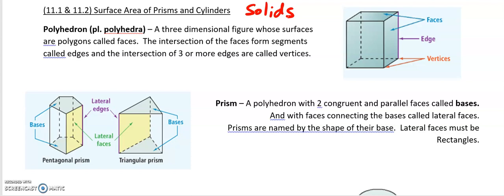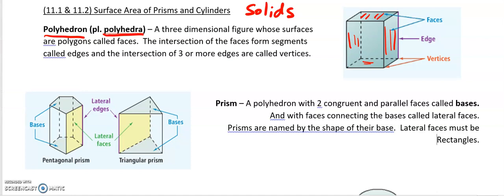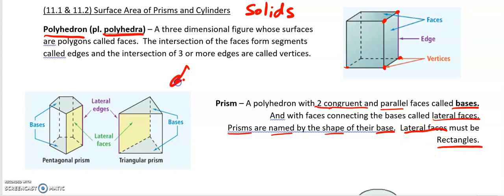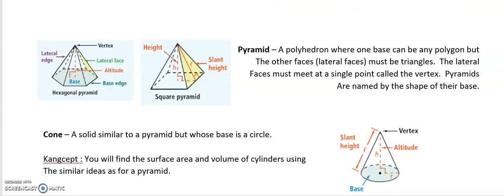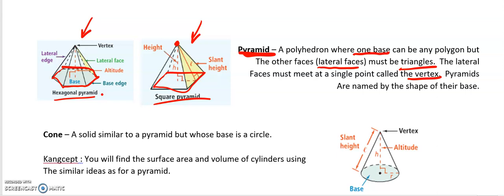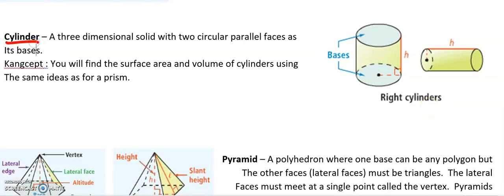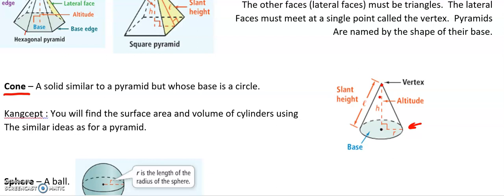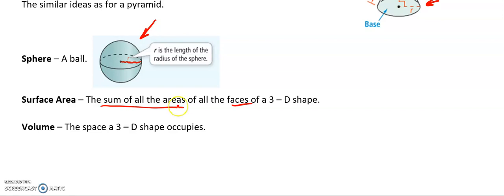Geo 11 1 3D solids